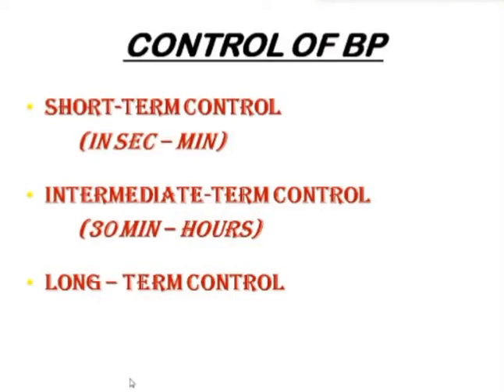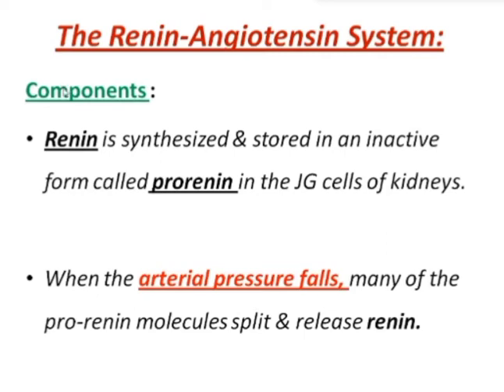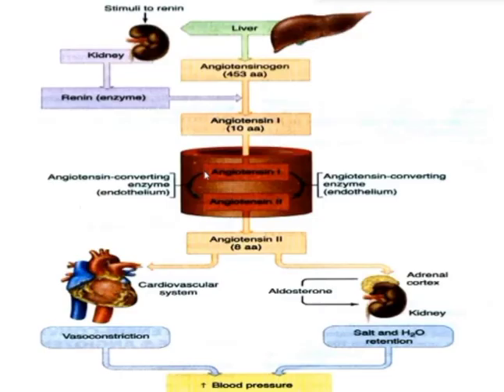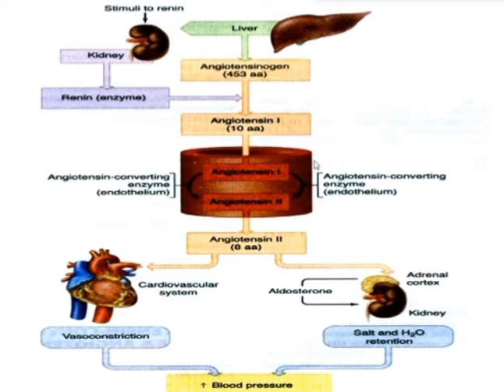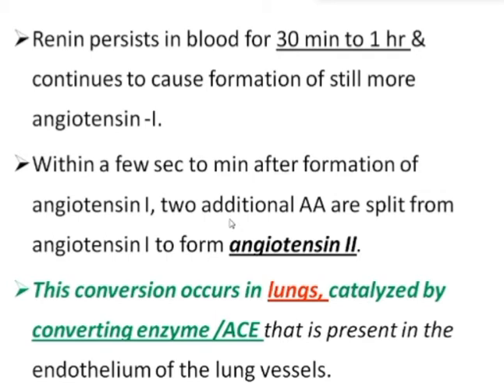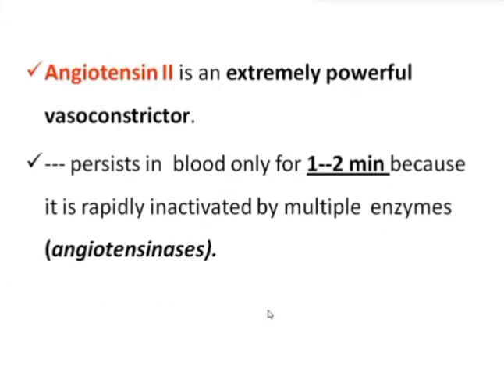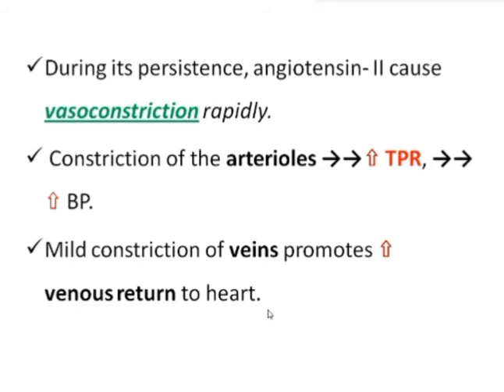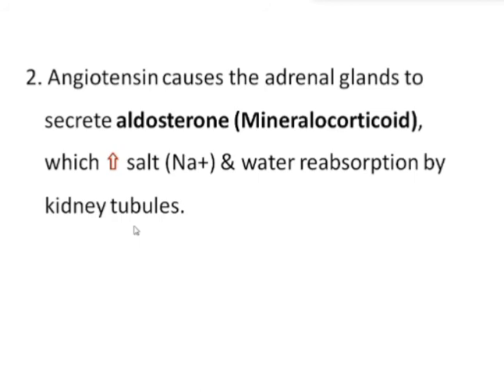Rennin Angiotensin system. Long term control of blood pressure